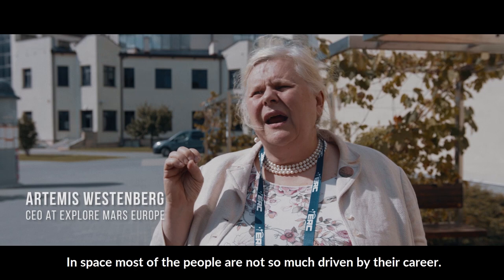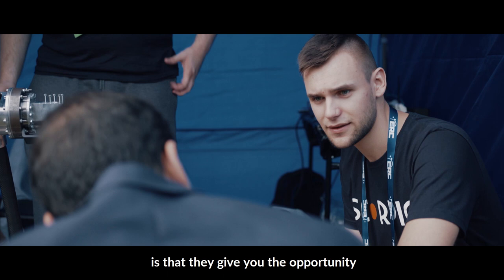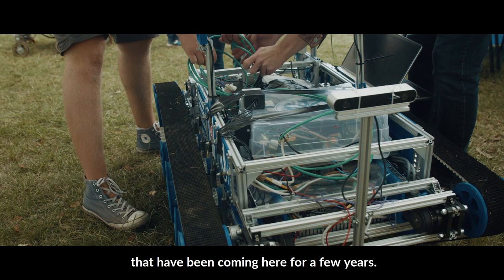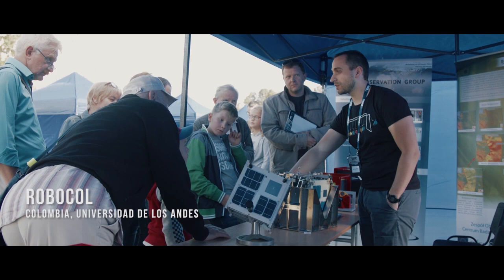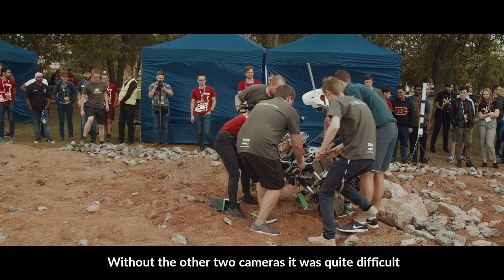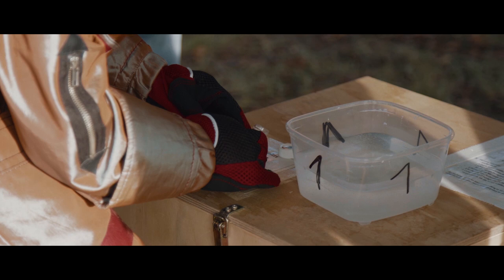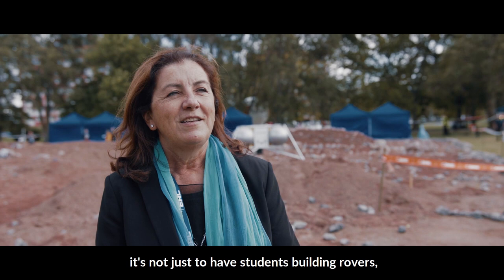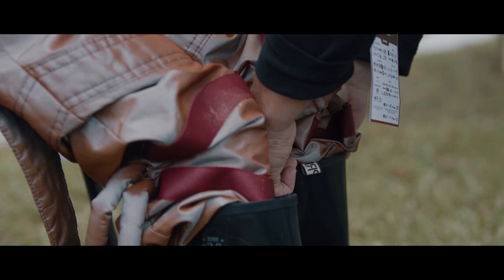European Rover Challenge stories (2019)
"In space most of the people are not so much driven by their career . Most of them are driven by the passion for their field".  By these words Artemis Westenberg opened a story about young engineers participating in European Rover Challenge project.